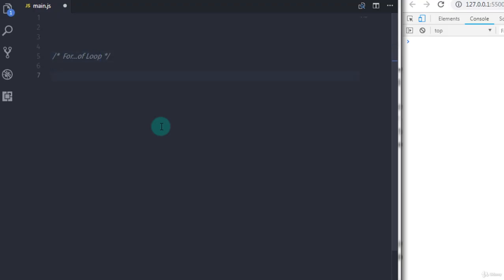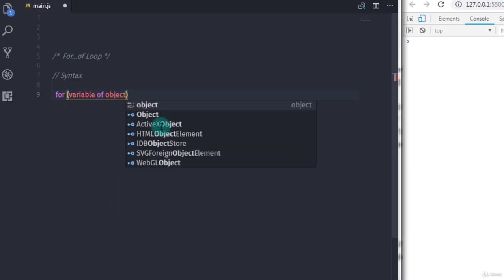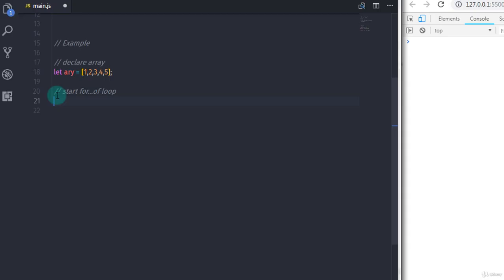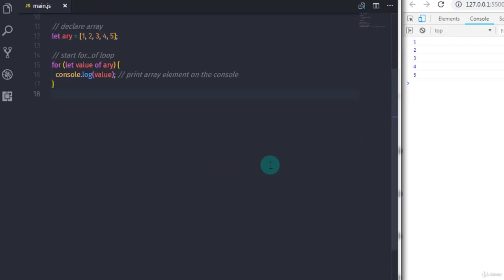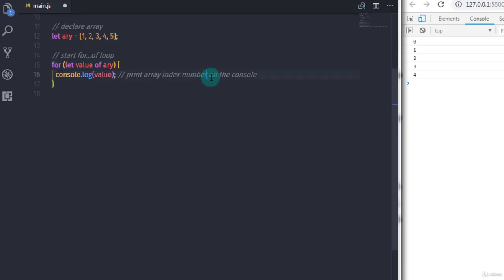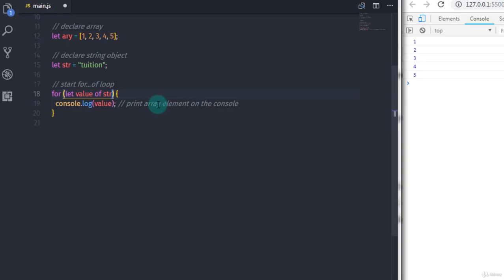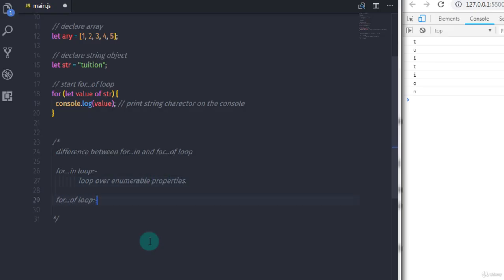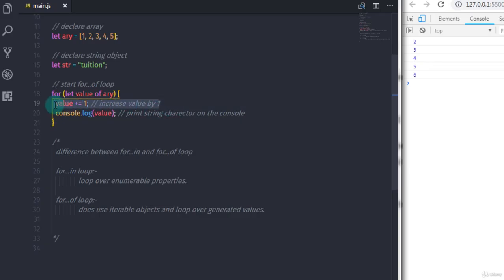15. For of Loop - JavaScript Course for Beginners